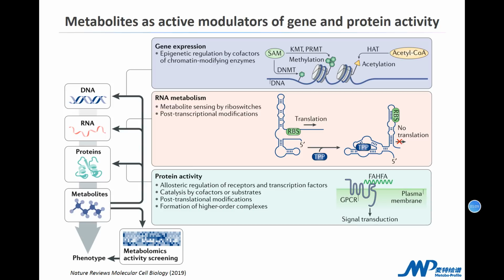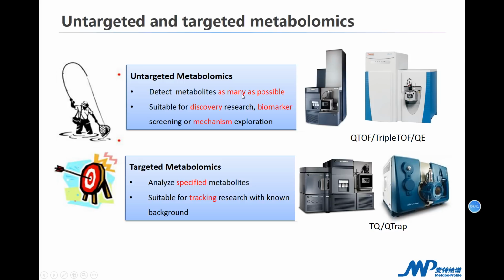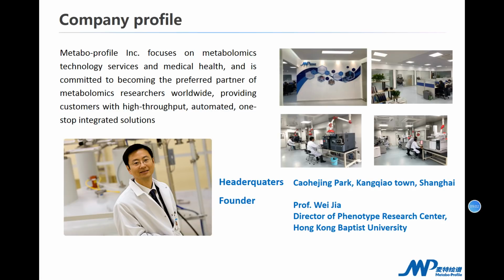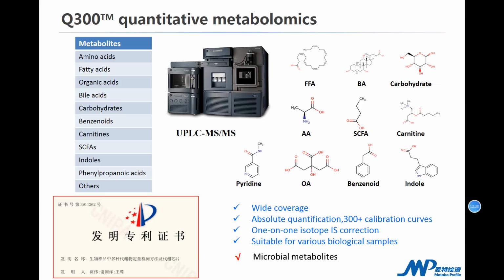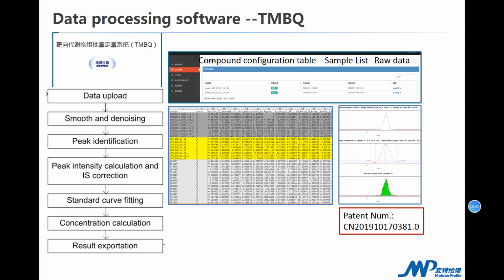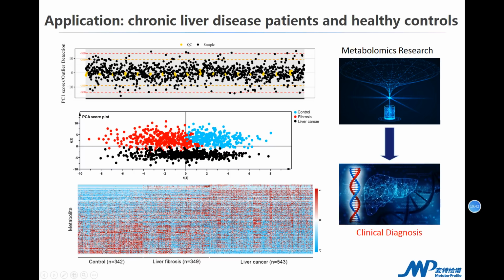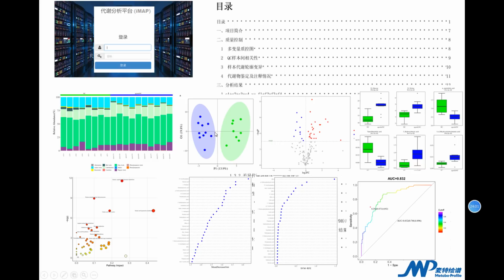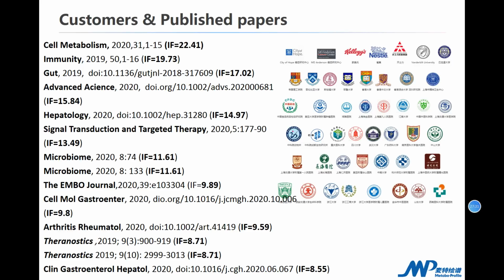A Novel Metabolite Array Technology for Precision Medicine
a. to provide the new method and approach that can be used to accurately translate metabolomics outcomes into areas of clinical research.
b.  helping participants learn more about the application of mass spectrometry in quantitatively metabolomics for translational medicine.